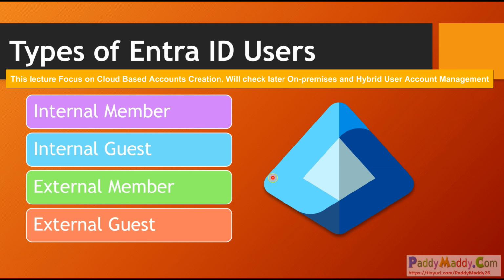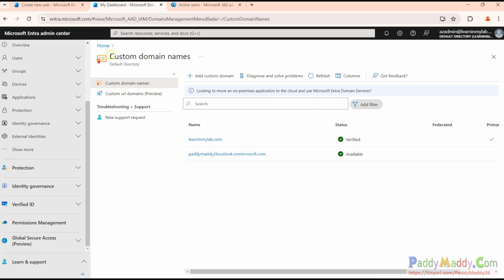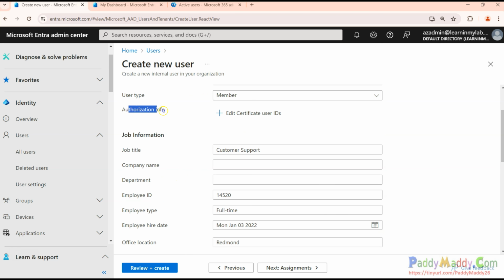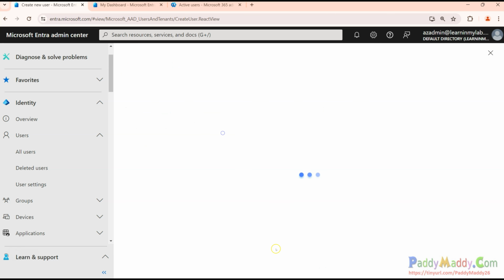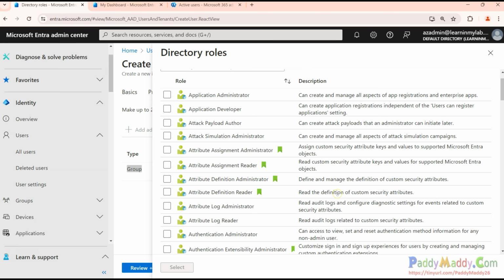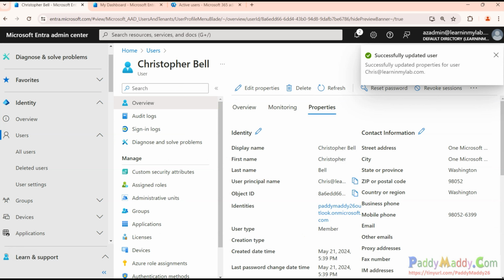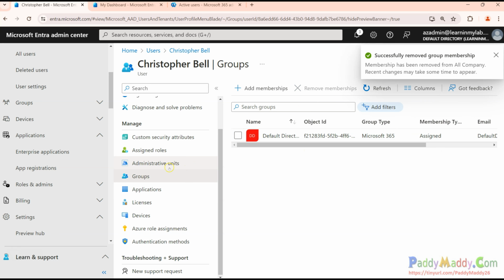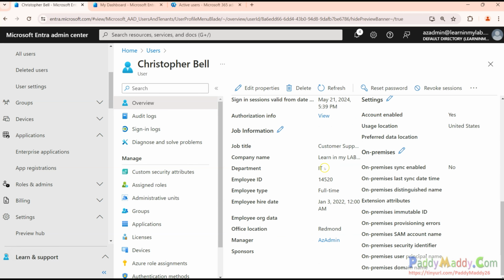Exam Tips: Microsoft Entra ID Creation for Education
In this lecture, we will learn about Microsoft Entra ID creation and explore the different types of user icons. We will also go through the process of creating a new user account in the Microsoft Entra portal.

Chapters
00:00 Introduction to Microsoft Entra ID creation
00:29 Creating a new user account in Microsoft Entra
04:00 Introduction to user management and roles
05:11 Creating and managing user accounts
06:04 Understanding administrative units and groups
07:15 Assigning licenses and managing user permissions
09:09 Reviewing and modifying user account properties
10:06 Understanding and managing user authentication and login information